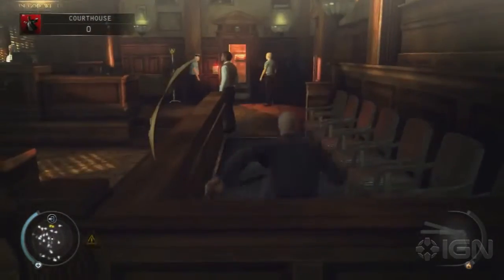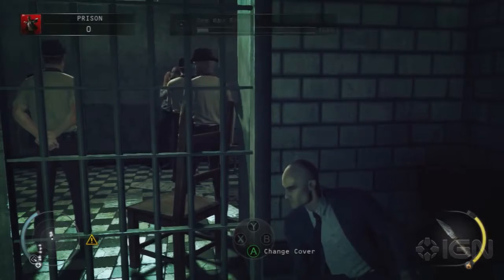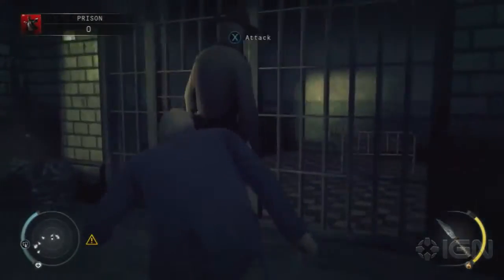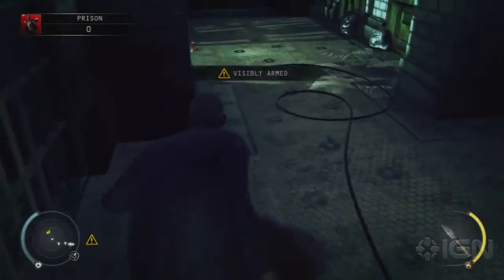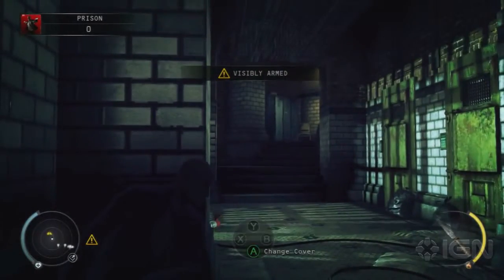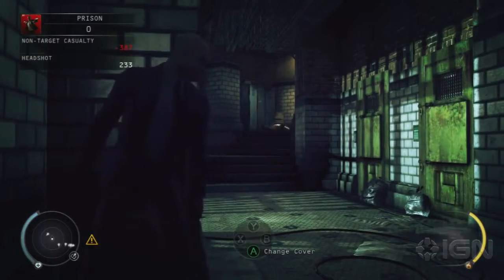Hitman Absolution Challenge Guide Skurky's Law One Man Riot